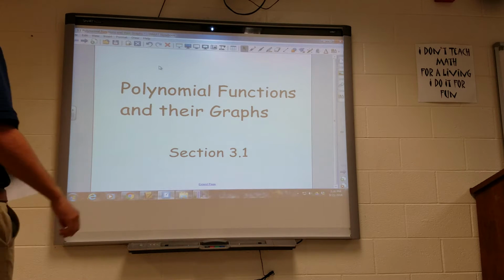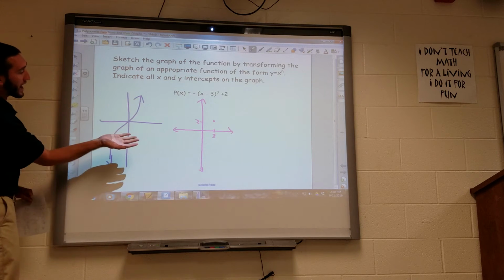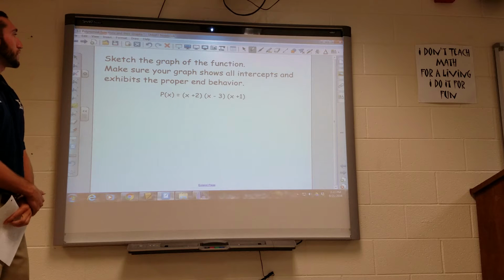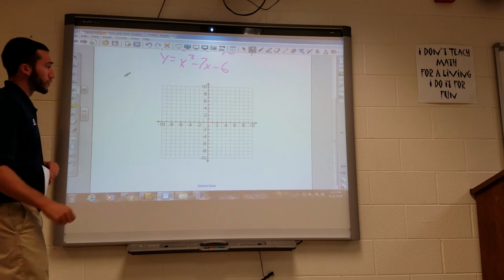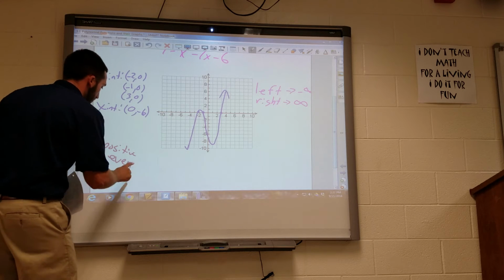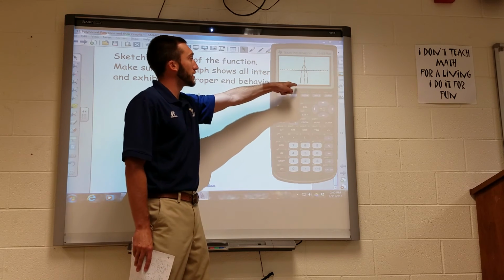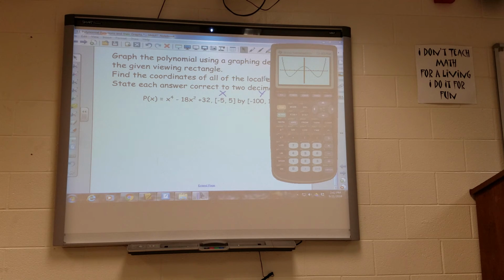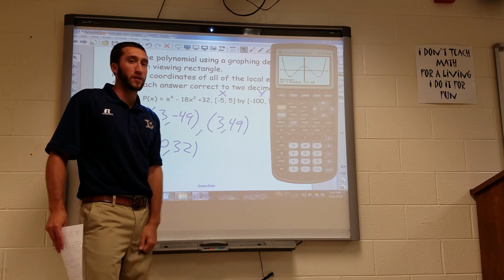Polynomial functions and their graphs 3.1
Here we discuss the graphs of polynomial functions. We determine the x and y intercepts as well as the end behavior.